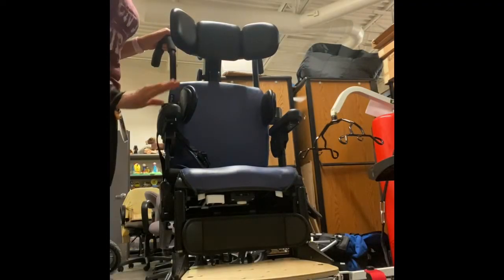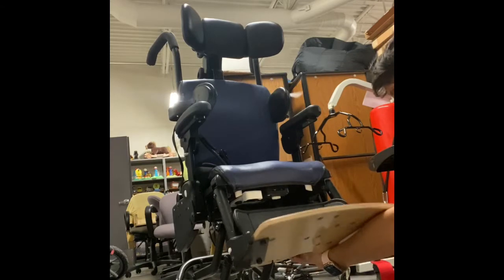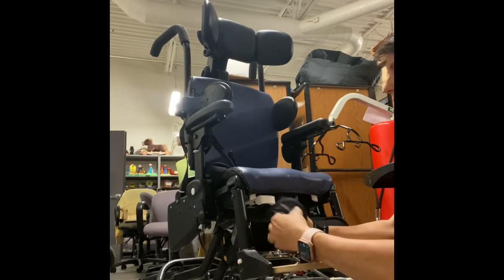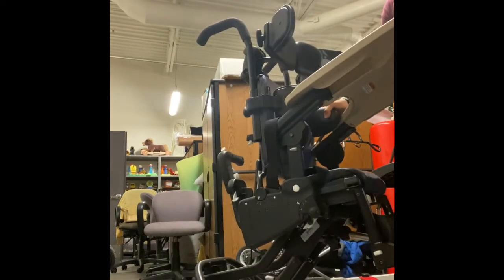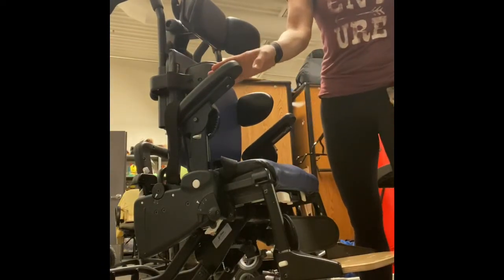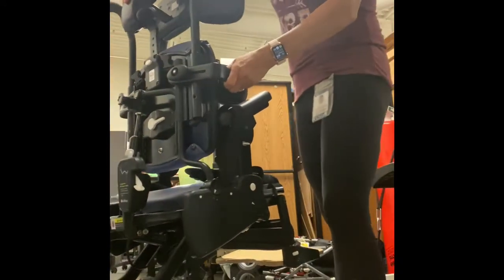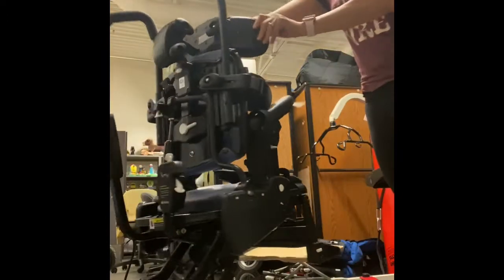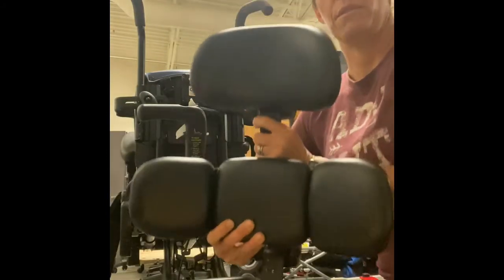Rifton Activity Chair Adjusting for Fit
This video will show you how to adjust a Rifton Activity Chair for fit.  Child not pictured.